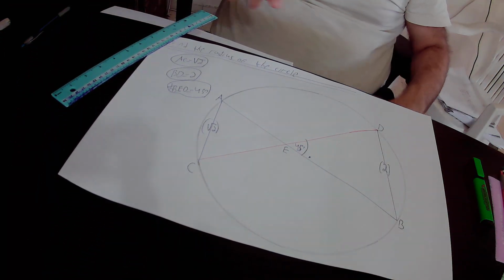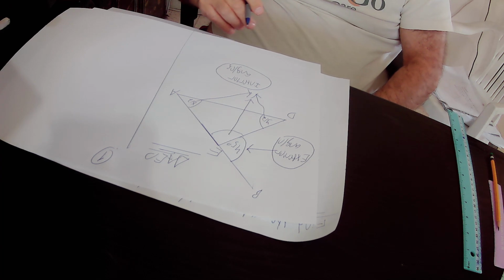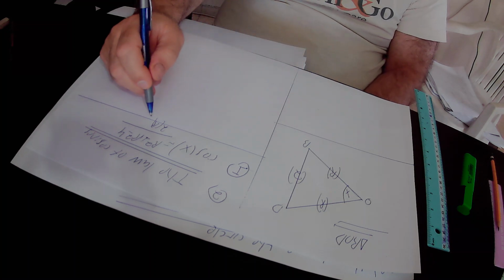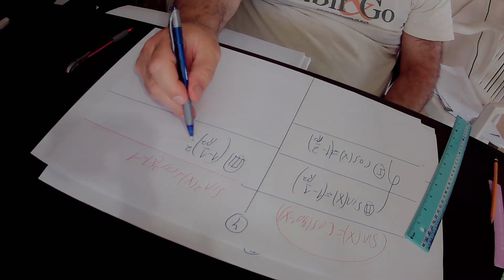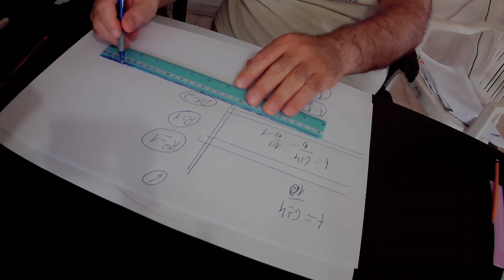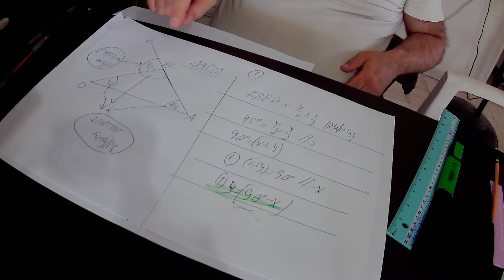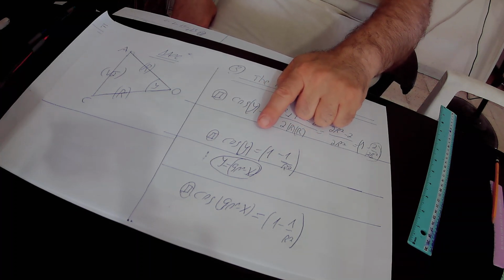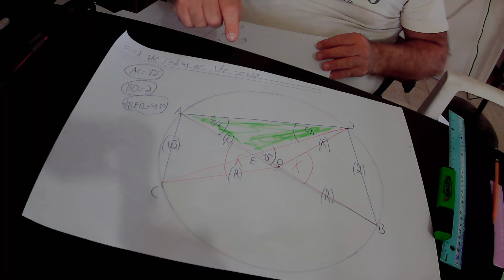Find the Radius of the Circle | Germany Math Olympiad Geometry Problem